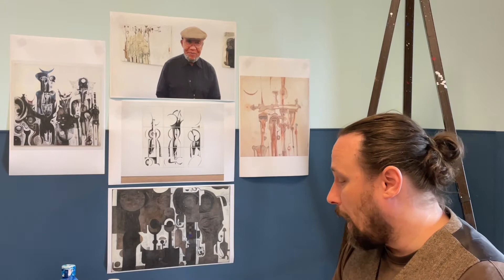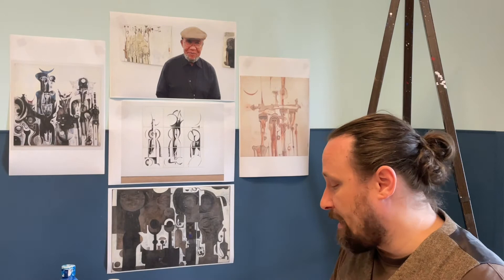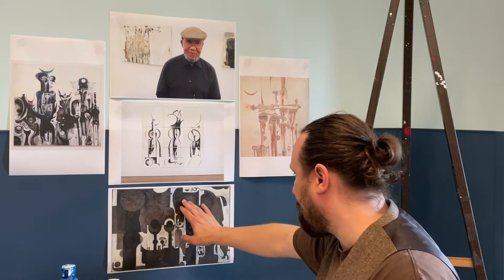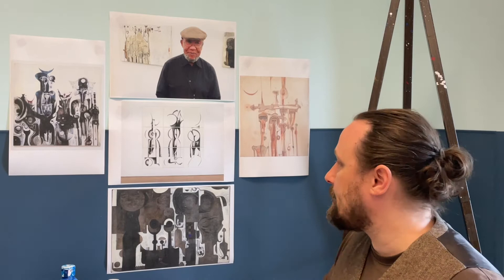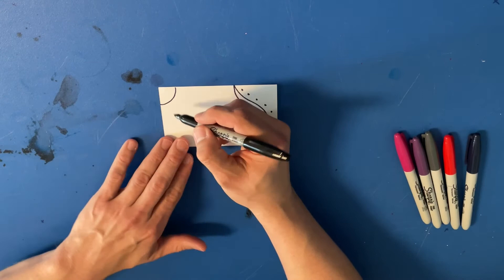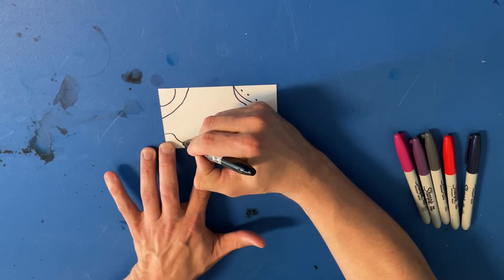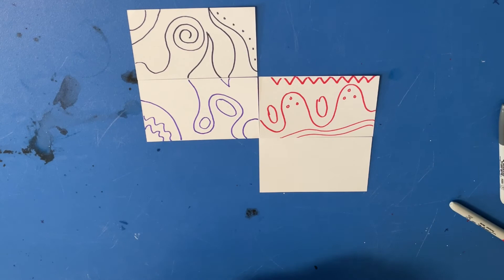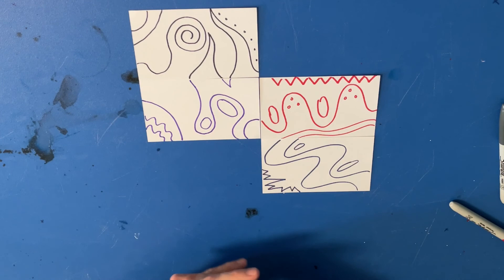Fine Art Makers: Ibrahim el-Salahi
Join us for this week's episode of FAM as we explore the art of Sudanese artist Ibrahim el Salahi! For this project you will need multiple sheets of paper and markers, crayons, or something to draw with. Learn more about the Hurufiyya art movement and African modernism by checking out Contemporary African Art (World of Art) by Sidney Littlefield Kasfir in our catalog